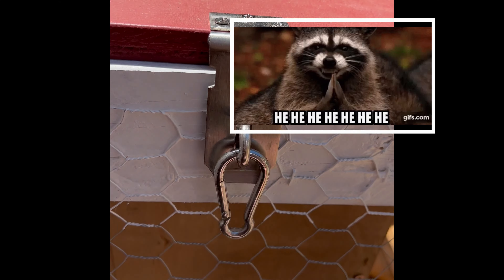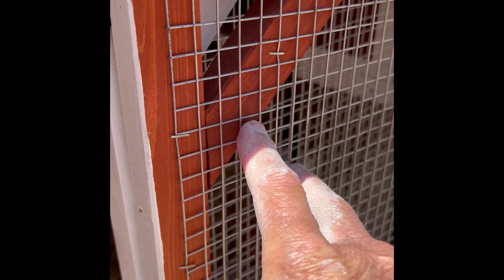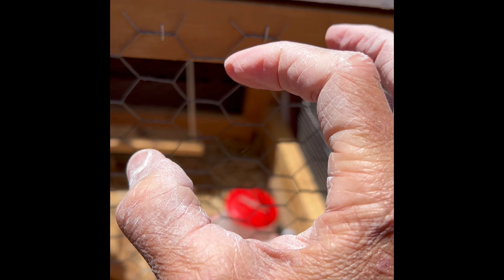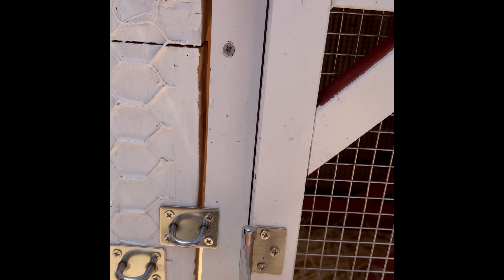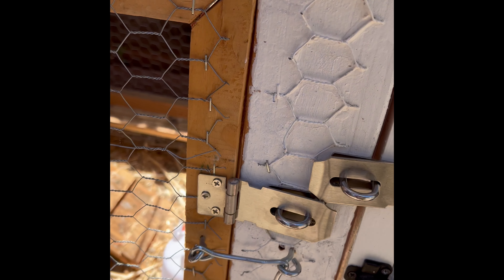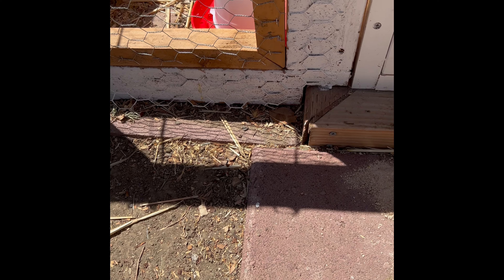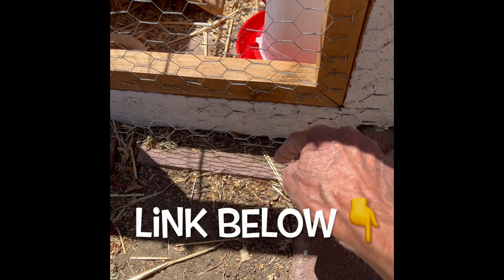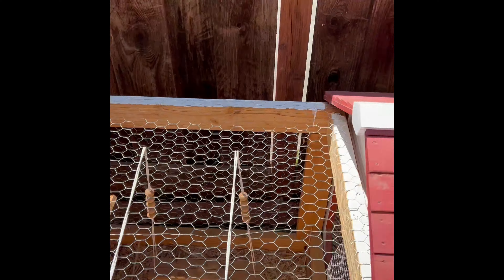✨ Predator Proofing Your Chicken Coop - Is It Possible ?✨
Everything you need to know to make your chicken coop predator proof.
The most dangerous predator for your chickens are raccoons and this video will show how to make your chicken coop raccoon proof. ￼

Get Everything You Need To Start Raising Your Own Backyard Chickens:

📖Click Here To Order Beginner’s Guide To Raising Chickens - Best Book For DIY Backyard Chickens

Friend2Chickens